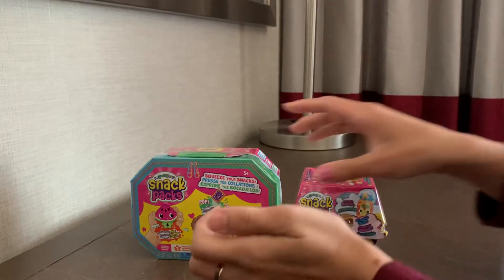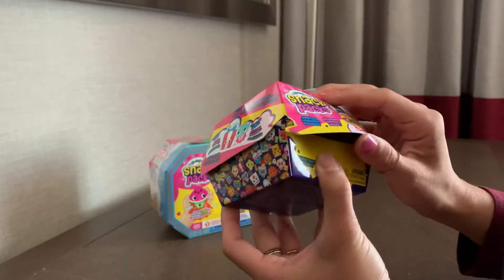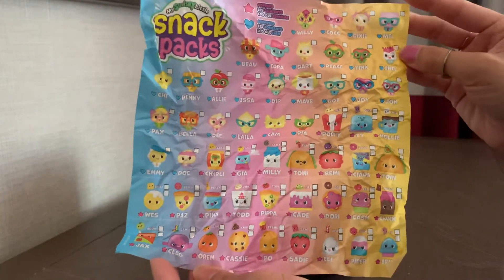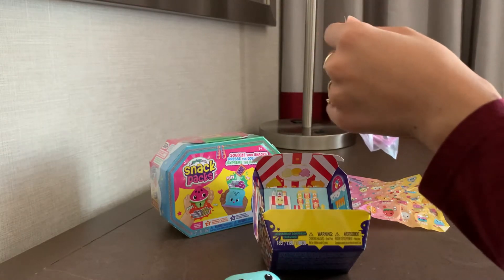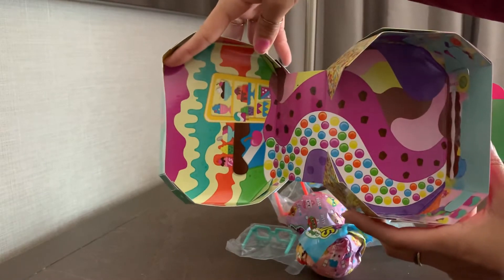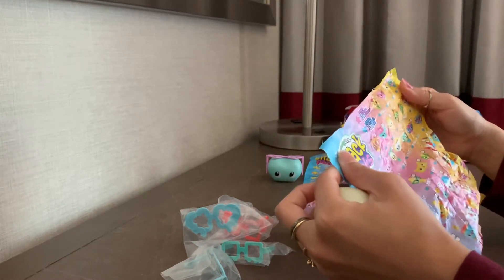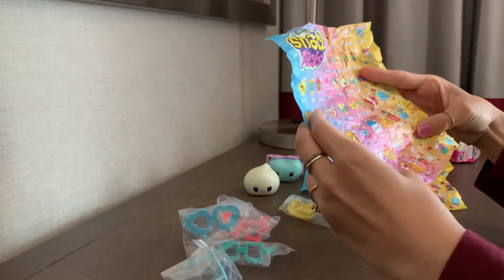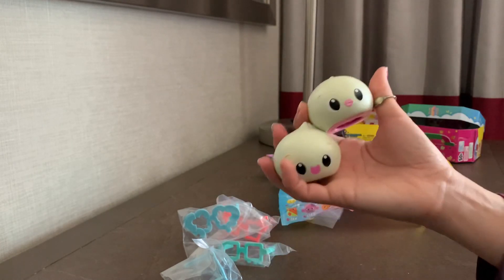My Squishy Little Snack Packs Interactive Characters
Dart Dumpling
Dee Dumpling
Jon Jellybean